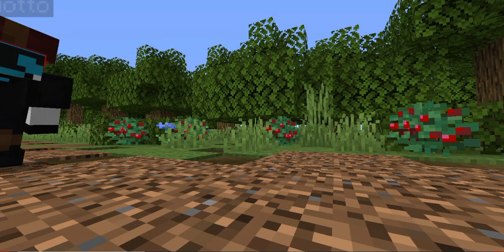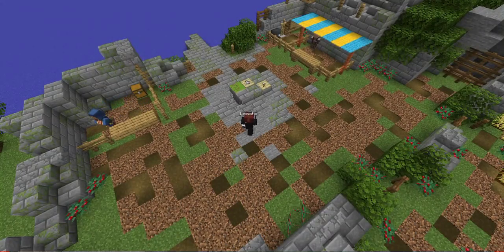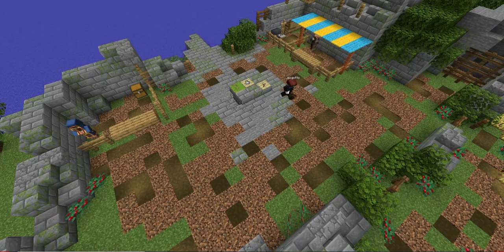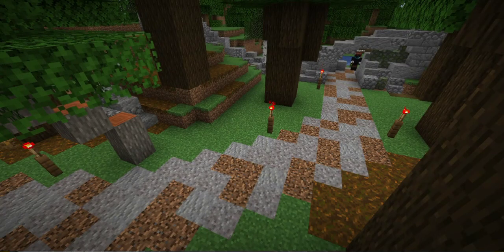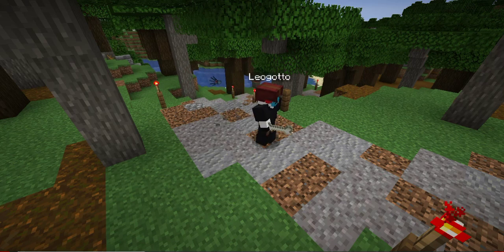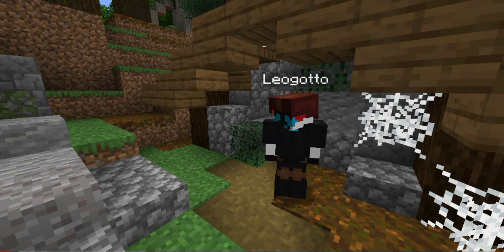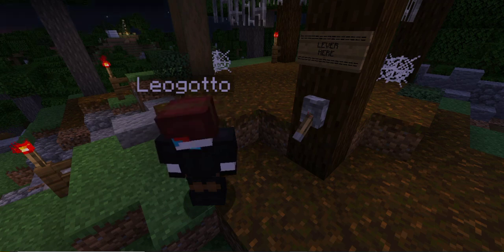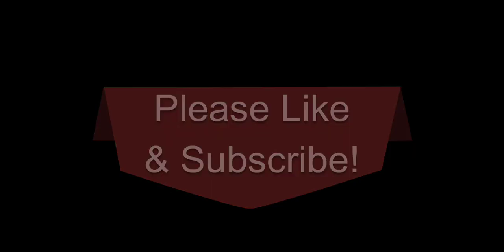Minecraft Dungeons on a Budget!!!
Welcome to Minecraft Dungeons, but with a twist! This is Minecraft Dungeons but on a Budget! I replicated the Minecraft Dungeons game in Minecraft!

Intro Music From YouTube Library By:

Surrender                                   -     Asher Fulero
To have to in least water         -     pATCHES
As You Prevent Do                   -     pATCHES

Special Thanks to a Friend of mine on helping me build the entire Graveyard in SURVIVAL!!!